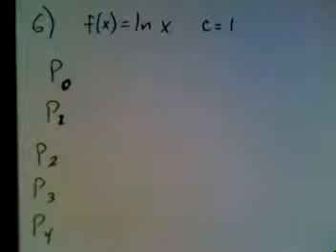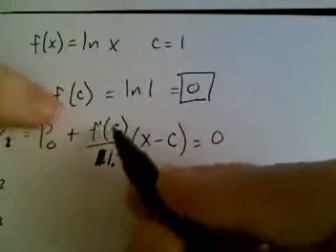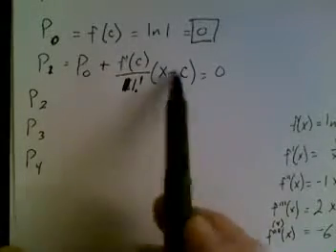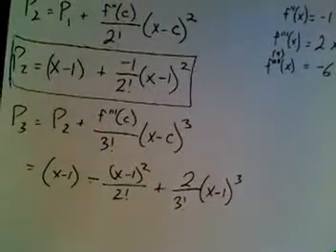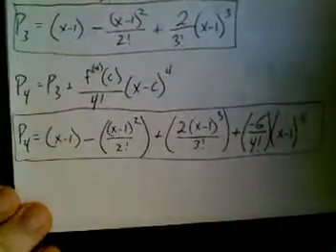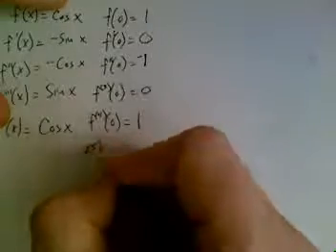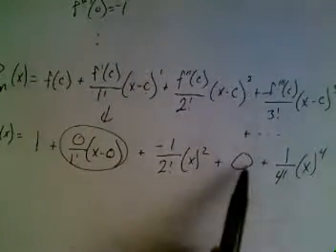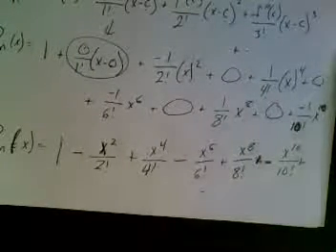22 MTH 264 V3 Approximating Functions with Power Series